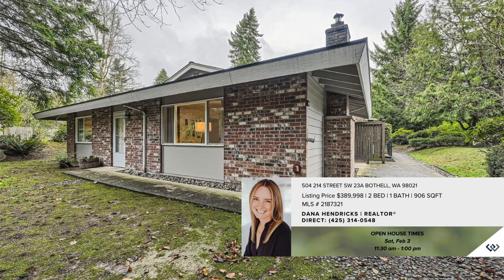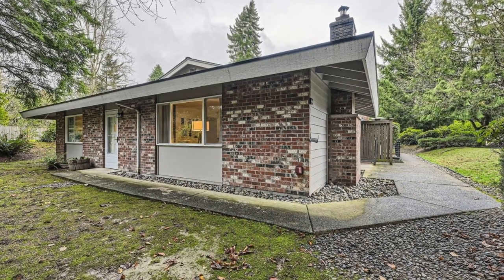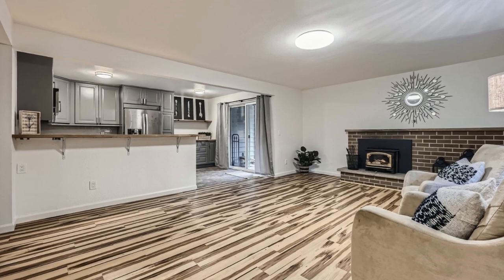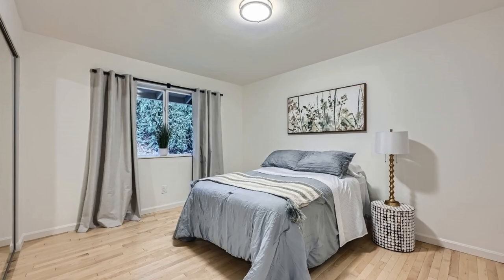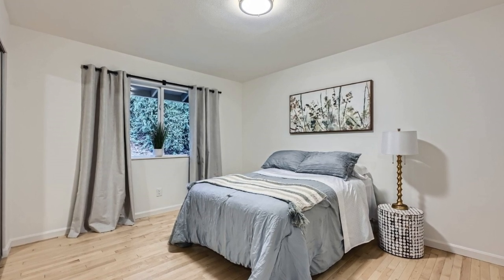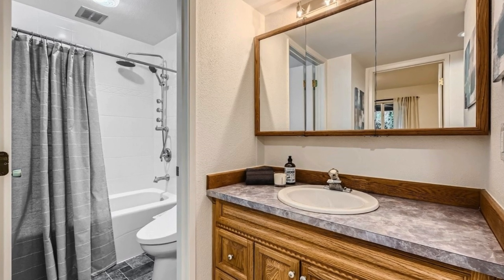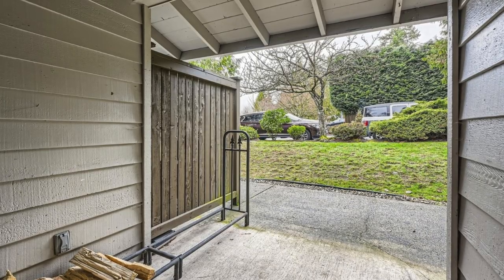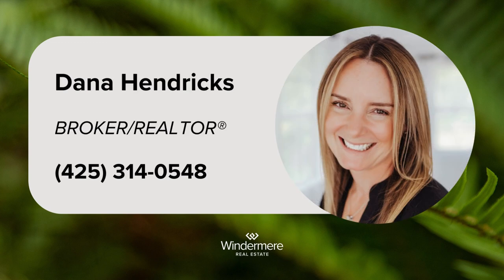504 214 Street SW Unit 23A Bothell, WA 98021 listed by Dana Hendricks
Nestled in the highly desirable Queensborough community of Bothell, this ground-floor condo with two bedrooms offers a tranquil living experience on a peaceful street. Abundant natural light from large windows highlights recent upgrades, including newly installed kitchen cabinets and butcher block countertops. Situated in a quiet back corner, this unit boasts a private patio, providing additional space for relaxation or entertainment. Enjoy the inviting ambiance of the well-lit living room featuring a wood-burning fireplace/stove. Each condo comes with a covered parking space in the carport and extra outdoor storage. The interior is enhanced with fresh paint, updated lighting, and new bedroom closet doors. Conveniently positioned near amenities, the freeway, and a bus line, this renovated condo is poised for you to personalize it to your liking. Explore the property during an open house hosted by listing Realtor Dana Hendricks on Saturday, February 3rd, from 11:30 am to 1:00 pm.

🏡 504 214 Street SW Unit 23A Bothell, WA 98021
Listing Price $389,998 | 2 Bed | 1 Bath | 906 SqFt

Dana Hendricks
BROKER/REALTOR®